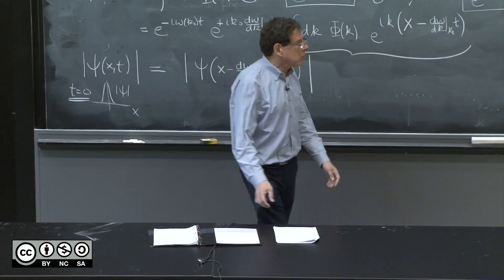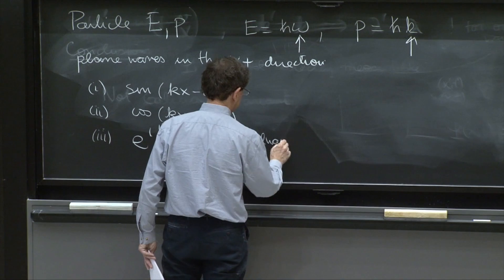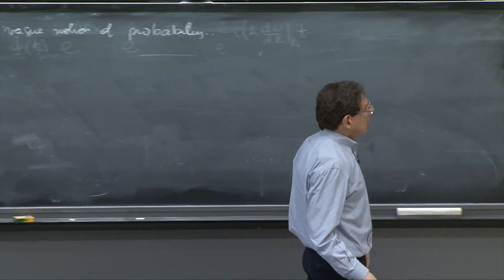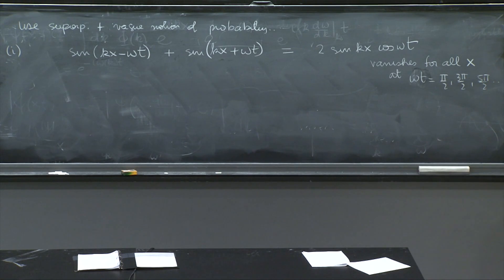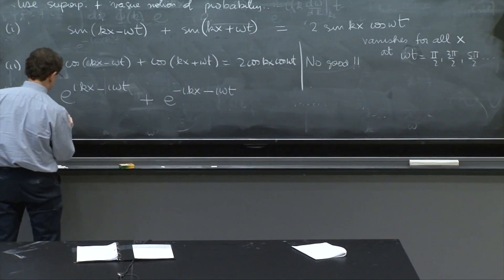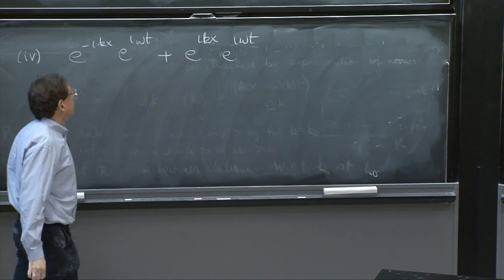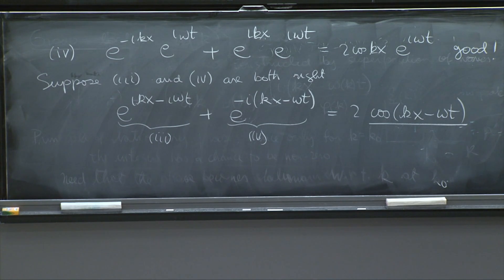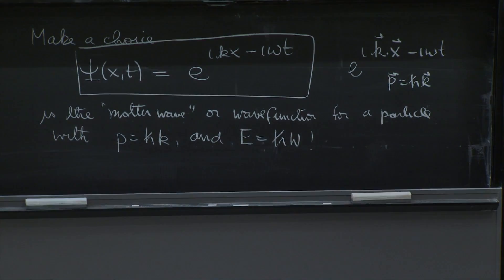The wave for a free particle